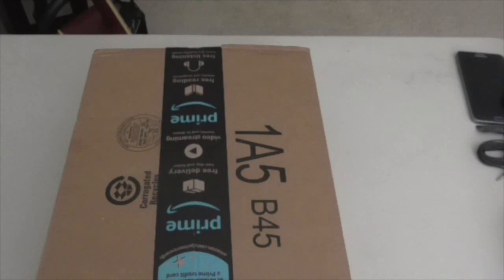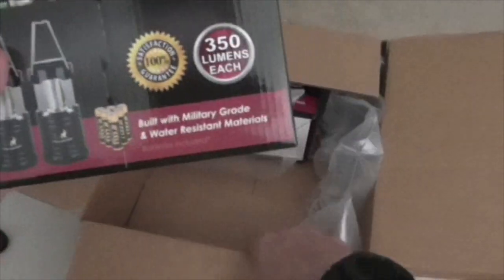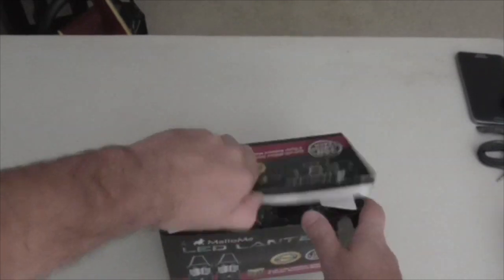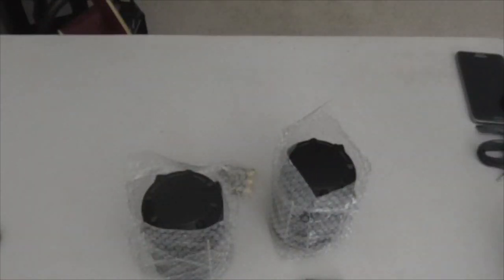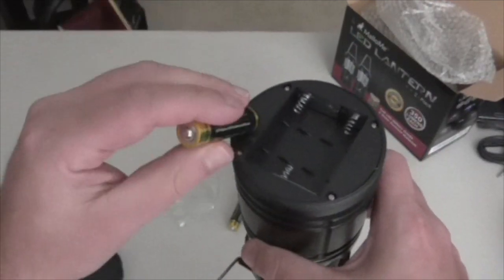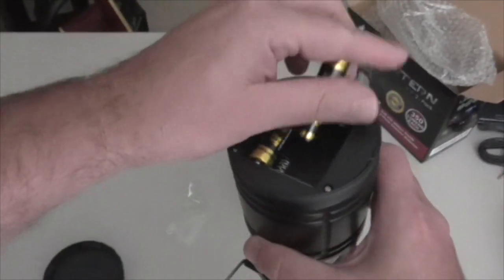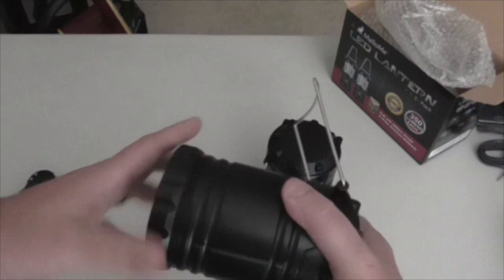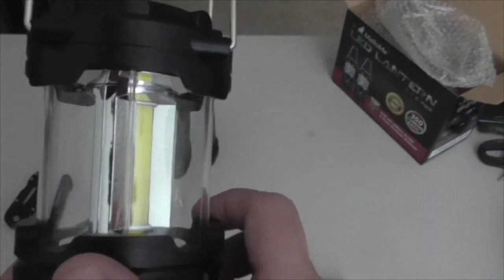Unboxing and review of MalloMe LED Lanterns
This is a review and demonstration of MalloMe Lanterns

Here is a link if you would like to purchase the product